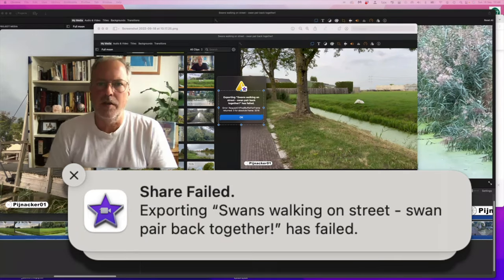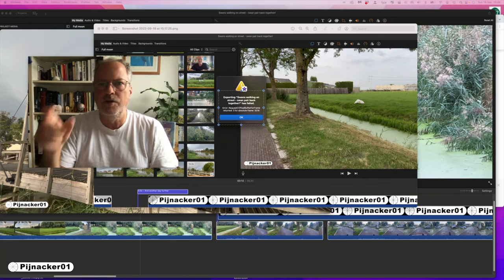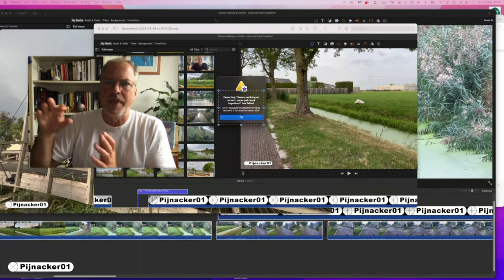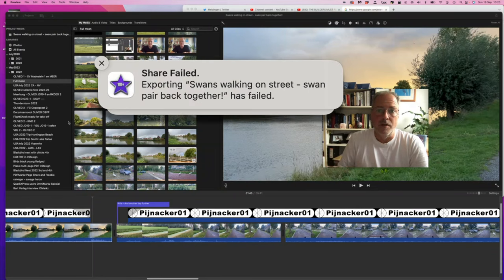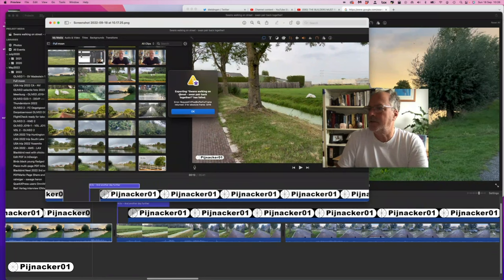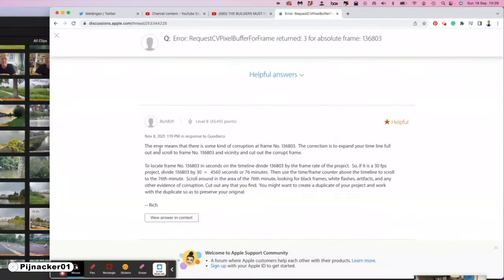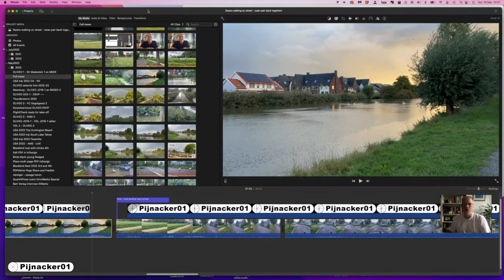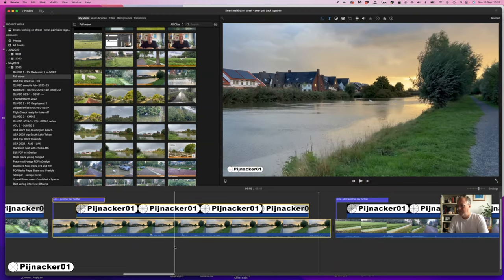iMovie Error: RequestCVPixelBufferForFrame returned - a fix!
A solution for an Apple iMovie problem, the dreaded “share failed”! iMovie problem on exporting the video is,  "Error: RequestCVPixelBufferForFrame returned: 3 for absolute frame: 3216” to be exact! Basically, it is a corrupted frame or video clip. There is a chance that it is not really corrupted, but if you have these on Lacie drives like I do, they can sometimes cause this problem. That is a different solution and has to do with formatting your drive the macOS way, as I’m on the macOS, of course.

In any event, this tip worked, which I showed:

“The error means that there is some kind of corruption at frame No. 136803.  The correction is to expand your time line full out and scroll to frame No. 136803 and vicinity and cut out the corrupt frame.

To locate frame No. 136803 in seconds on the timeline divide 136803 by the frame rate of the project.” Source

So in my iMovie problem, I took the absolute frame number the error message provided, which was 3216 and divided by 60, for I shot this on my iPhone in 4K at 60 FPS (Frames Per Second), which told me the corruption was at 53 seconds. So when I deleted that clip, which lucky was not so important for this video, it worked! We could Export again for YouTube out of iMovie!

I hope this iMovie fix for the “share failed” will help you!

“Share failed”! iMovie Error: RequestCVPixelBufferForFrame returned, a fix or solution to the problem!